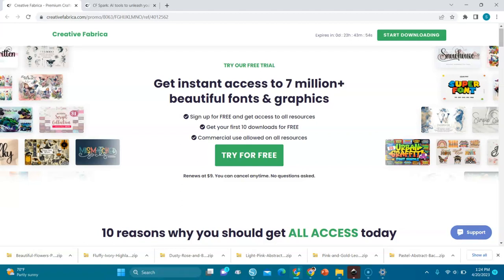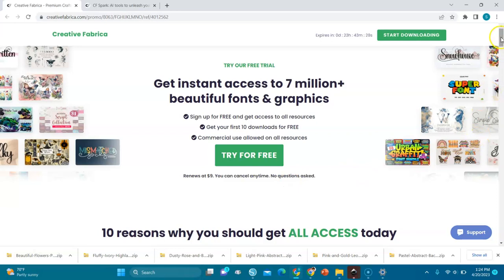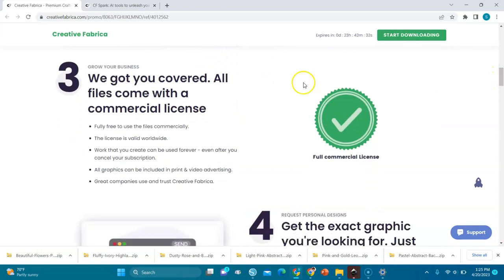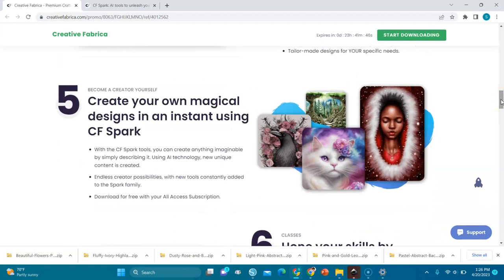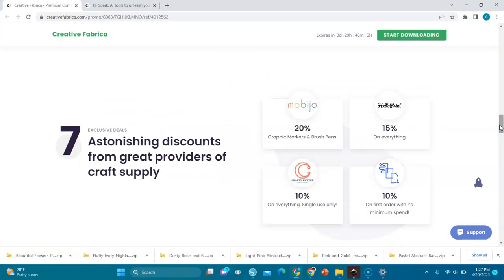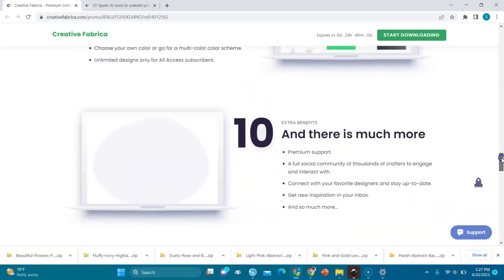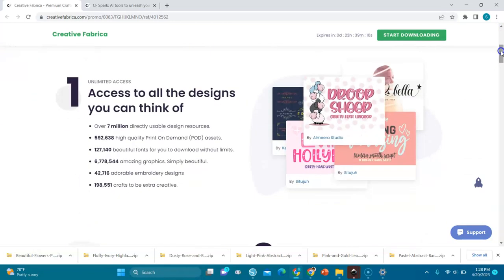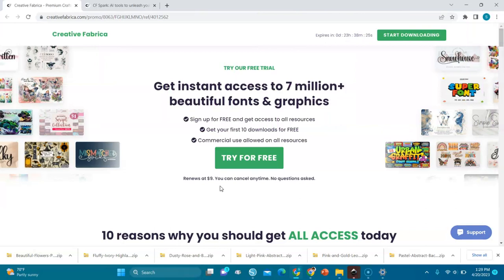Creative Fabrica All Access Subscription is Amazing!! Here is why!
Hello Crafters and Designers, In this video I talk about the amazing subscription of Creative Fabrica.

Tips:
I accept tips